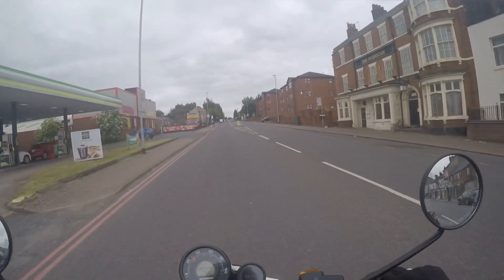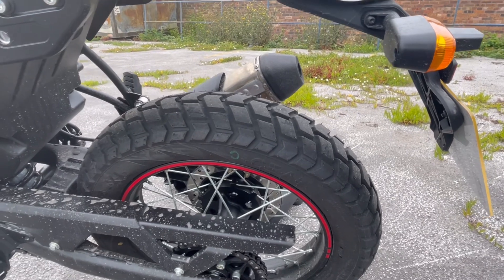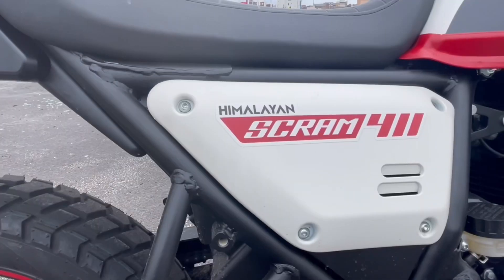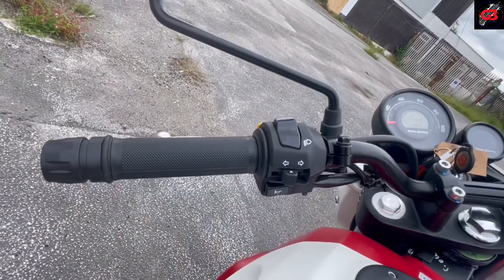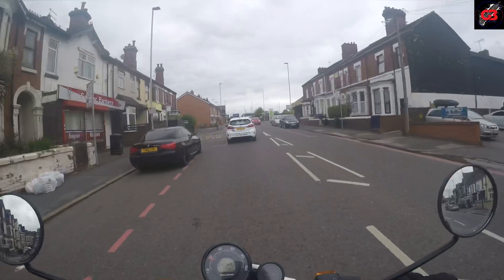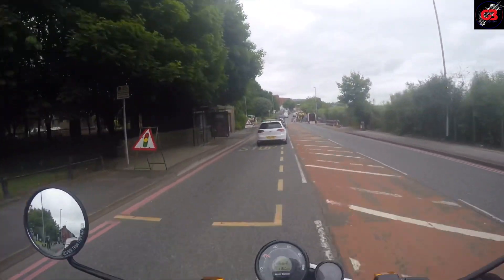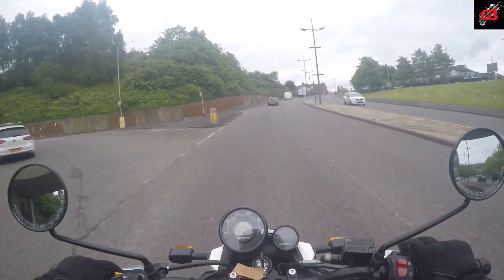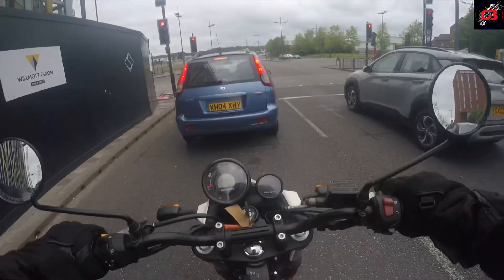Royal Enfield Scram 411 review and test ride. Is the scram 411 better than the Himalayan? Cheap bike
Camera issues so was not as long or as comprehensive as I would have liked, still worth a watch.  Have a look around the Scram 411 and then join me for a short test ride.

Which do you prefer? The Scram 411 or the Himalayan?